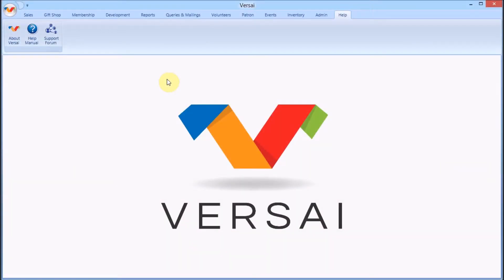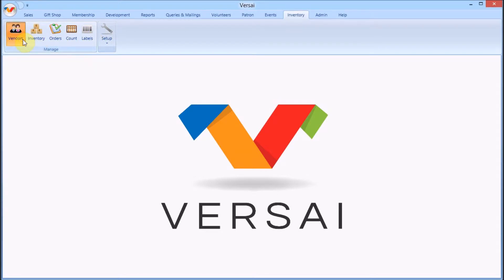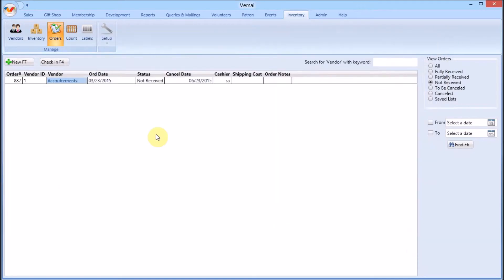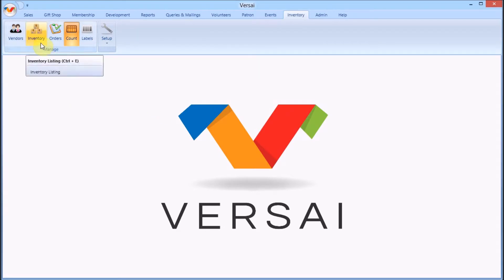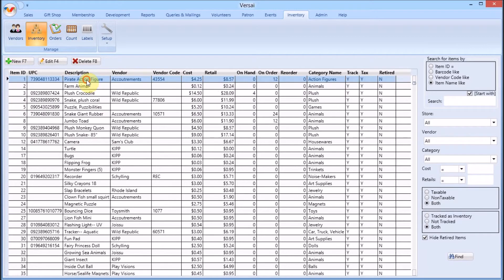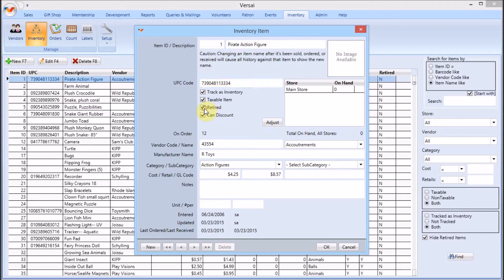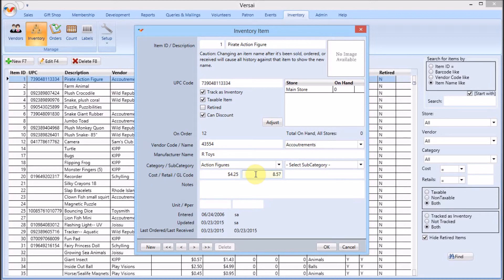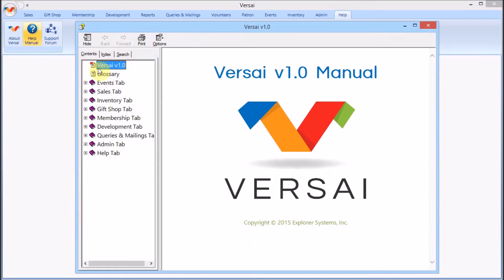Versai - Inventory (Gift Shop Setup) Tab Overview and Create Inventory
We take an introductory look at the Inventory tab in Versai where you set up what you sell in the Gift Shop POS. Learn how to create a new inventory record. Versai by Explorer Systems is an industry leader in fully-integrated managment software for museums, zoos, and aquariums. Functionality you need at a price you can afford.